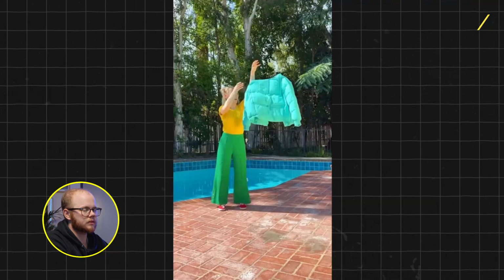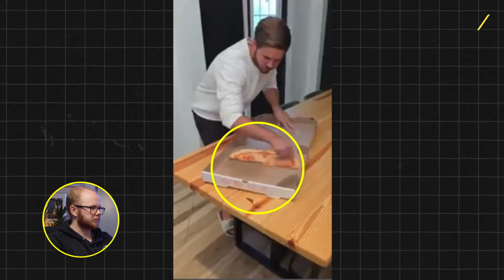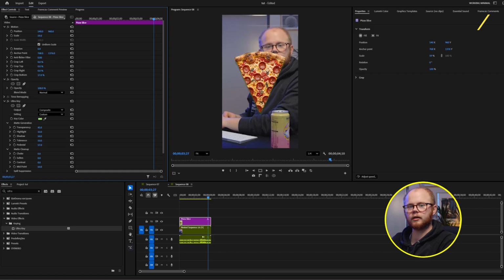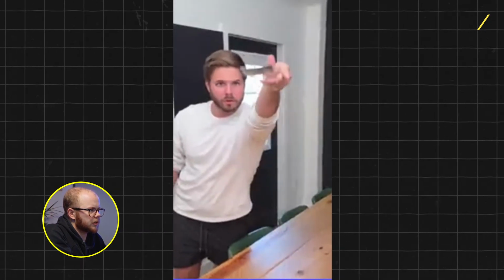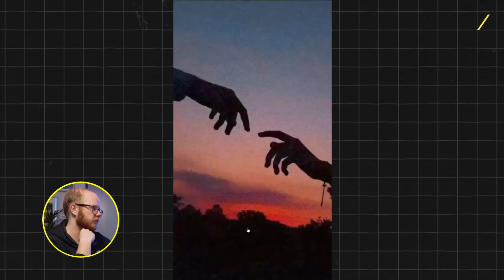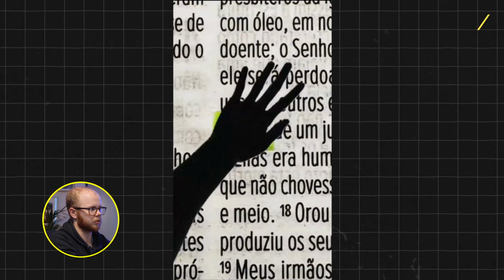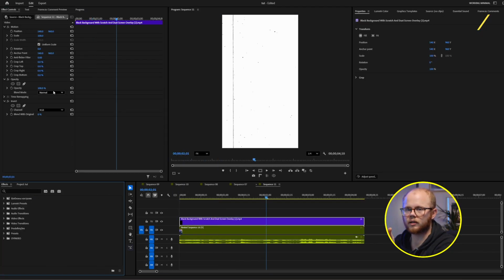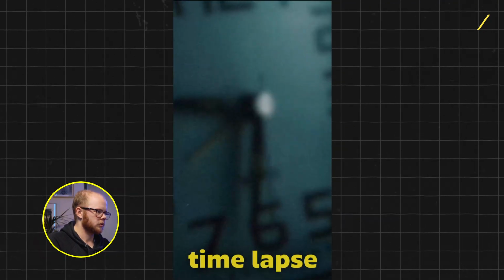Editor POV: this is how you recreate these effects!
In this episode, I’m reacting to some seriously creative VFX-style edits from insanely talented creators... and breaking down exactly how I’d recreate them step by step.

These edits might look complicated… but when you strip them down, they’re all built on a few smart techniques done really well.

In this breakdown, we’ll cover:

How infinite loop videos are made using masking + timing
The exact trick behind seamless object replacement (pizza transitions 👀)

How to fake “impossible” shots using green screen + layering
Why locking your camera is the MOST important step for VFX edits
A simple mindset shift to approach creative vs utility AI in editing

If you’re an editor trying to get into VFX without overcomplicating things - this one’s for you.

🎬 If you’re new here - I’m Ryan.
Editor, agency owner, and content creator. I break down viral edits, react to insane creators, and share everything I’ve learned so you can level up faster (and smarter).

I’m building a community of editors who actually care about this skill.

I use FireCut to speed up my editing workflow (especially multicam cuts). If you want to try it out, check it

Which edit blew your mind the most? Drop it below — let’s break it down together 👇

🔥 New breakdowns every week.